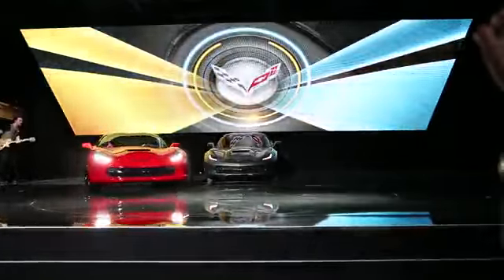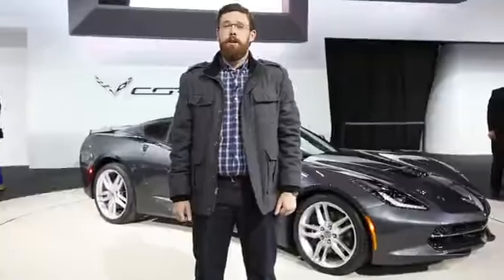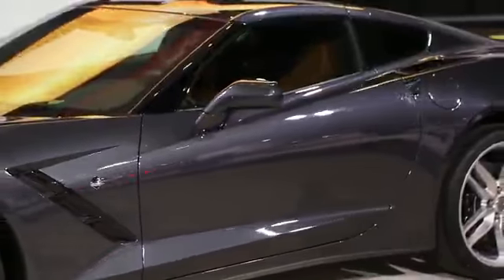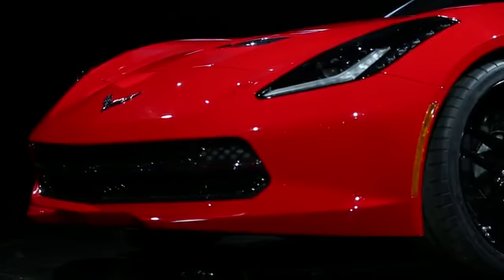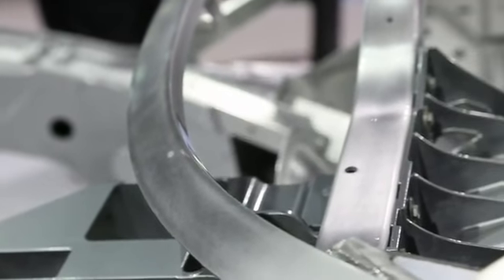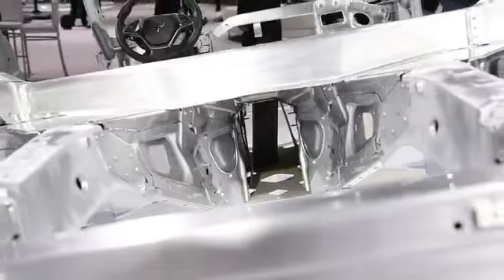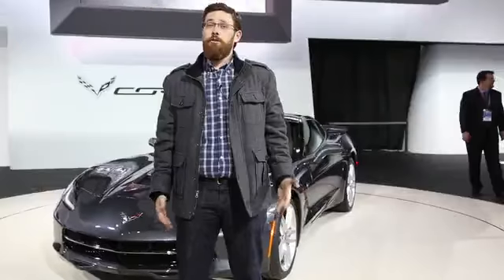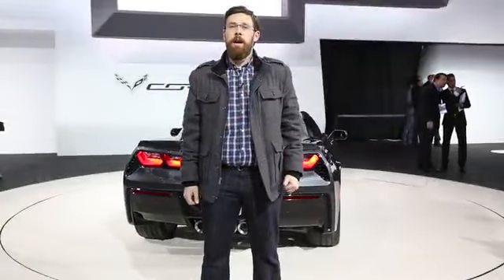2014 Chevrolet Corvette Stingray Video Preview